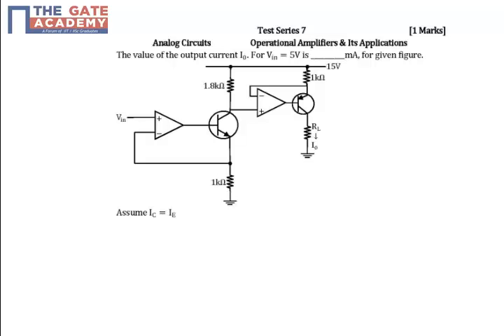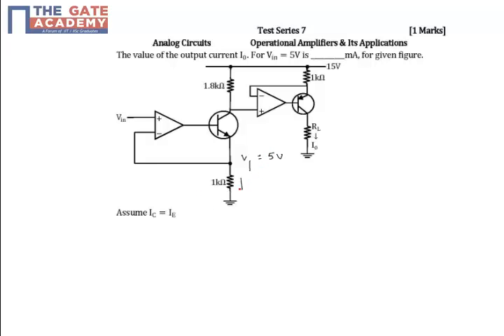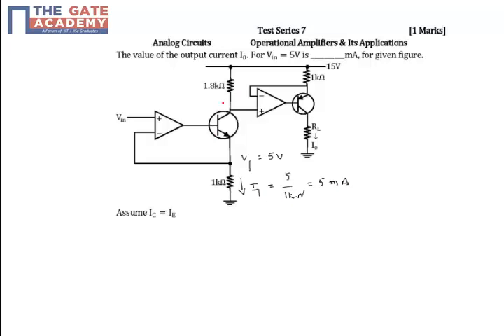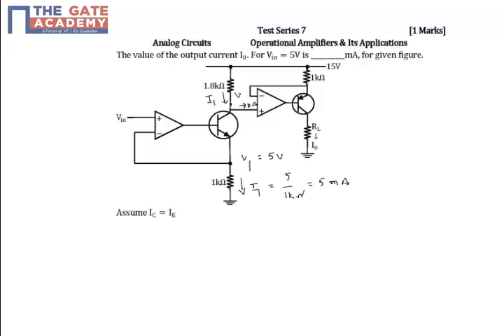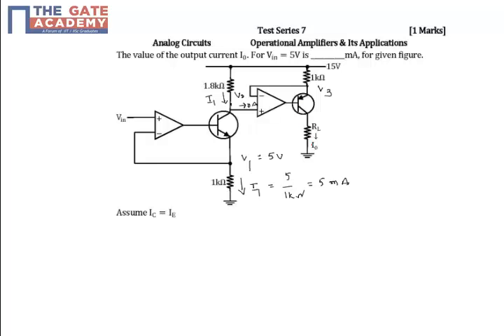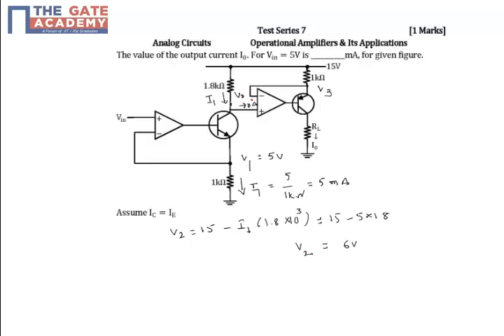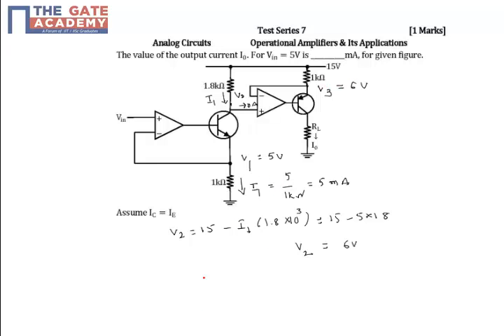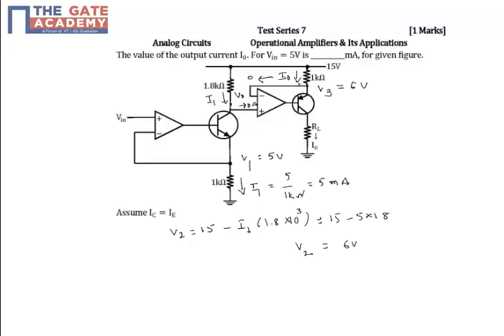GATE 15 ECE TS 7 Q No 10